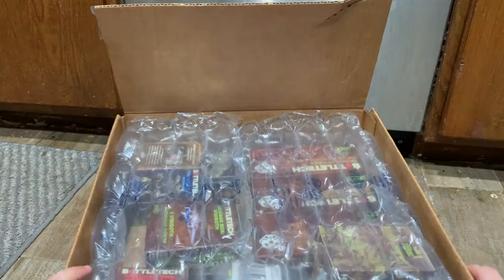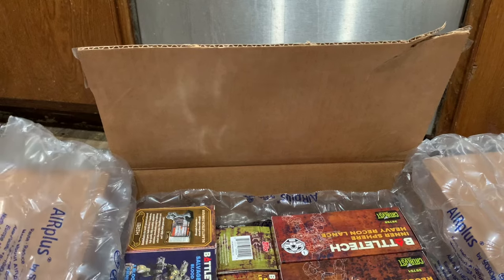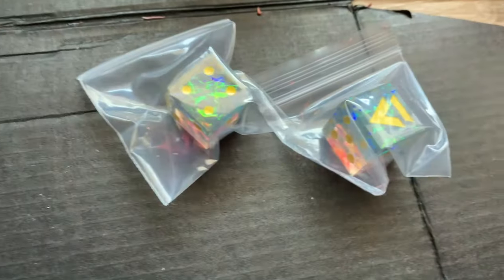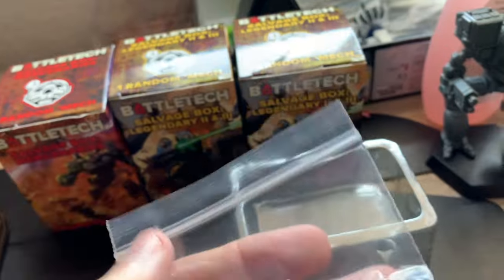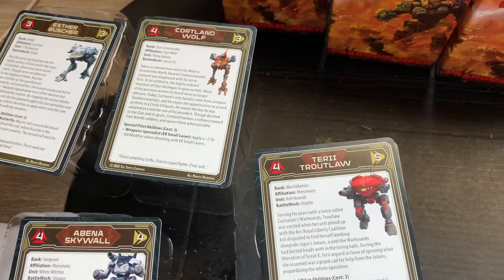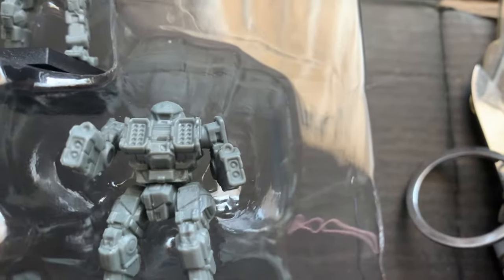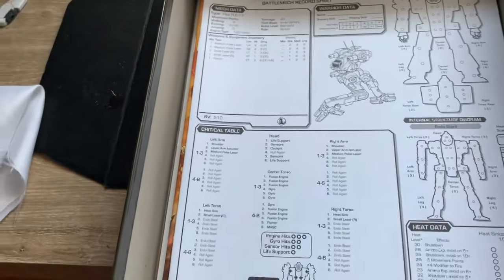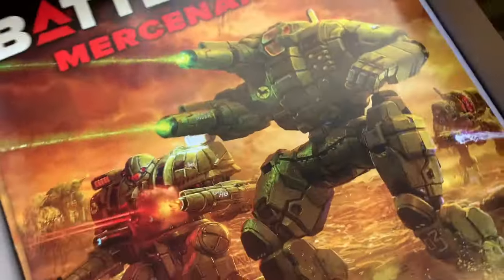BattleTech Mercenaries Kickstarter UNBOXING!!!!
I had to reduce down to 720 beucase of weird rendering issues.  Still I hope you get a good look at all the BattleTech Kickstart Stuffs!